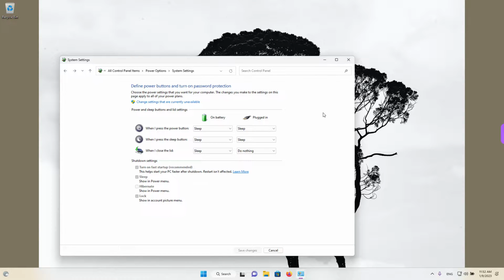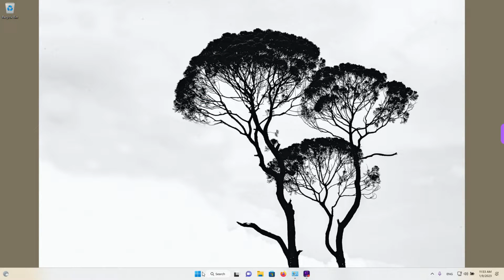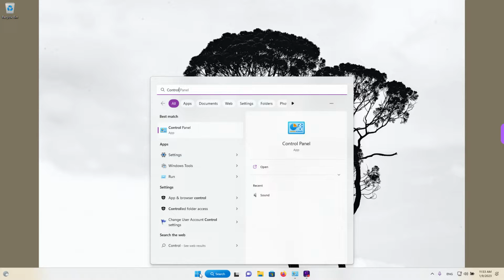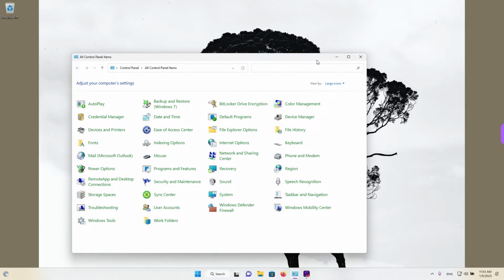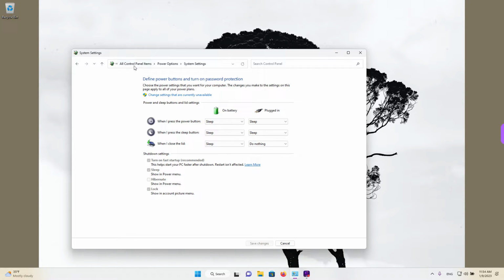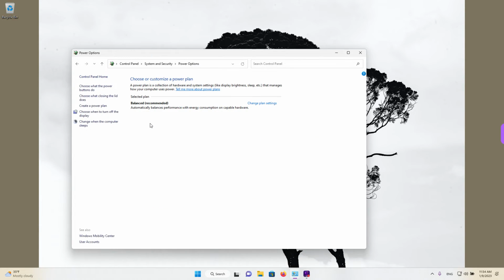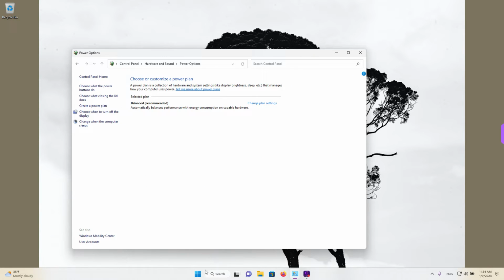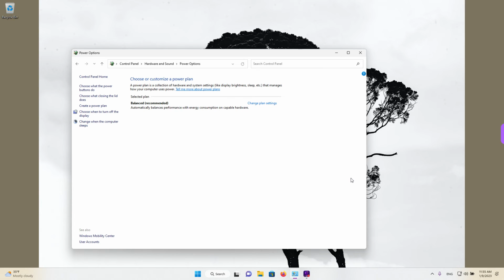HIBERNATE Your Device on Windows 11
Are you looking to preserve your computer's battery life and save energy? If so, this video is for you! Learn how to set up Hibernate mode on Windows 11. Discover the difference between Sleep and Hibernate mode, including the pros and cons of each. Find out how easy it is to configure settings to maximize efficiency with automated hibernation times. See why Hibernation can be the perfect solution for conserving your laptop's battery power.